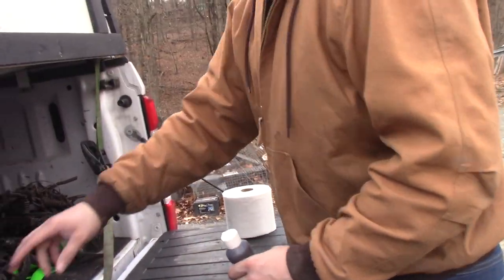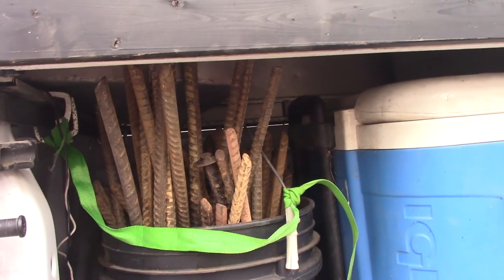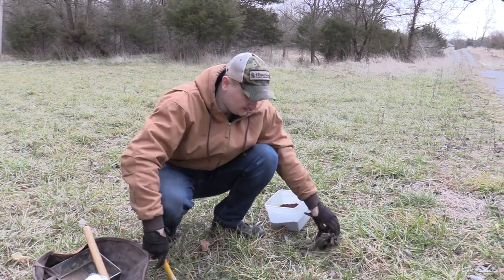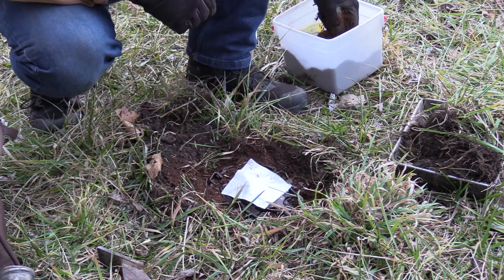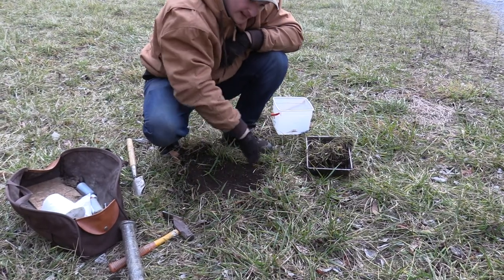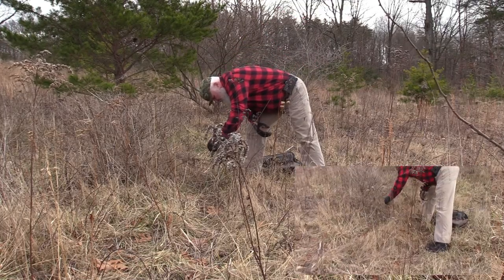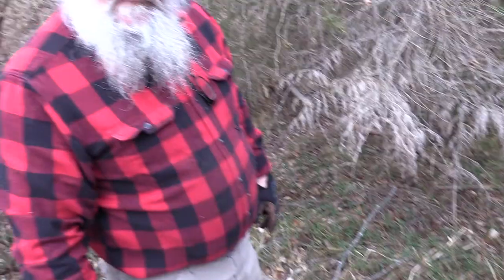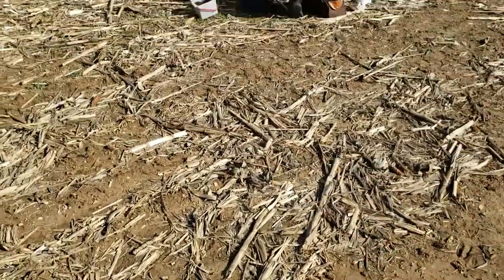Setting Canine Traps 01 28 2020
JW & Tommy of Stevens Family Outdoors, The Ole Man Trappin' Series,  are setting canine traps again. Tommy's setting footholds and JW setting snares.  they both share their techniques of how they get it done.  Enjoy...